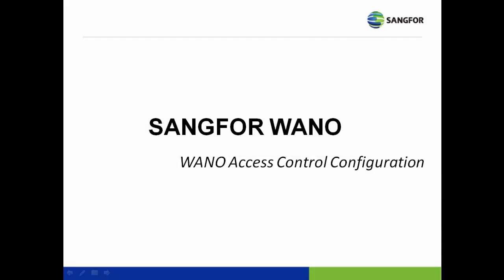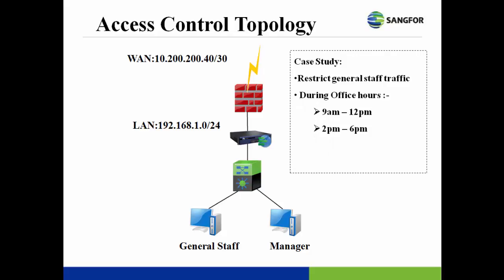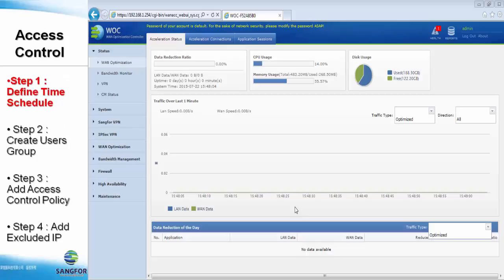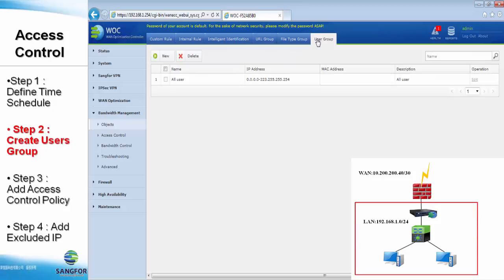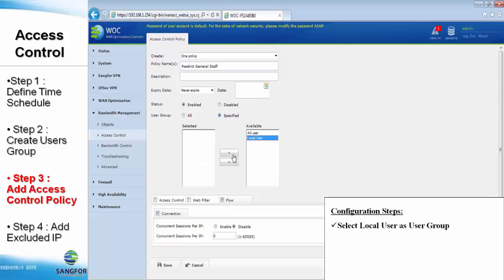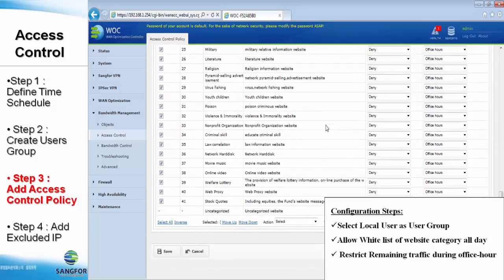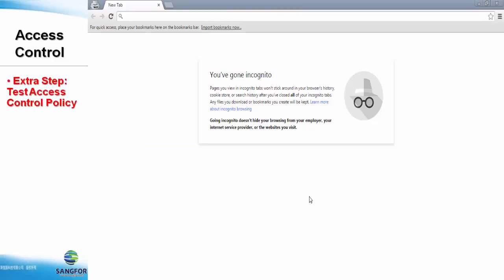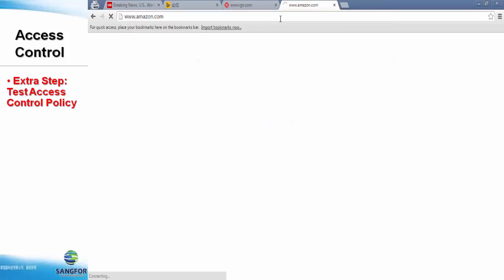WANO Access Control Configuration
This video is about configuring access control in SANGFOR WANO